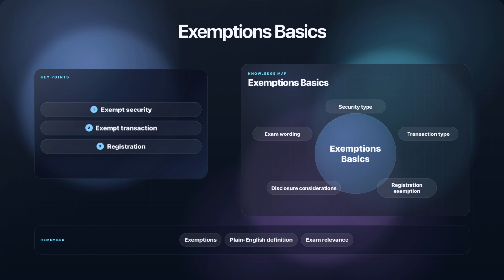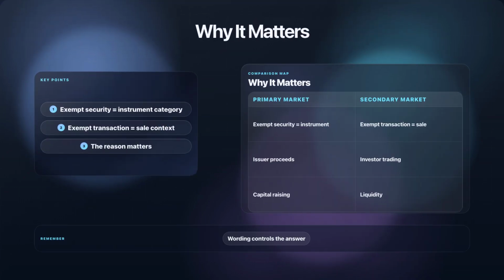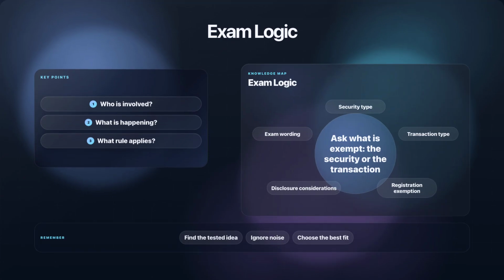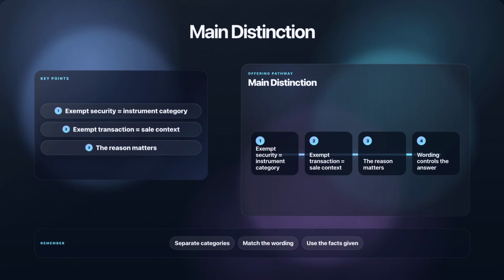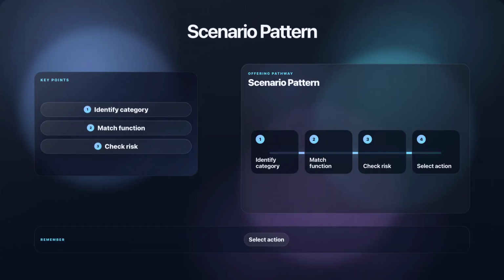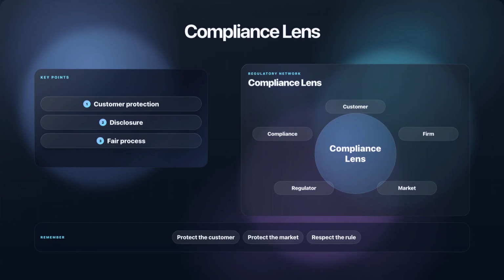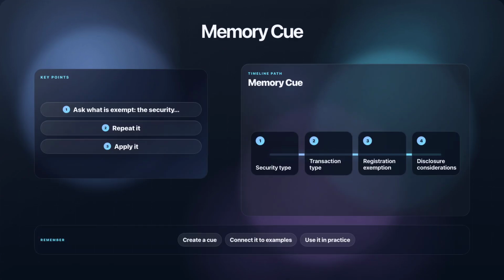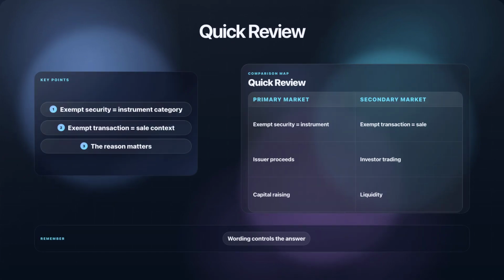Exemptions Made Simple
Are you preparing for the SIE Exam and trying to understand exempt securities versus exempt transactions without getting lost in confusing definitions?

In this PrimeScoreX lesson, we break down Exempt Securities vs Exempt Transactions in clear, practical, exam-focused language. This video is designed for SIE candidates who want to understand the logic behind the topic, not just memorize a few disconnected terms. The goal is to help you see how this concept fits into the larger securities industry map and how it can appear in FINRA-style multiple-choice questions.

In this lesson, you will learn how to separate exemptions based on the security itself from exemptions based on the transaction. We focus on what matters at SIE level: the basic definition, the parties involved, the function of the concept, the risks or rules connected to it, and the common traps that can appear in answer choices.

Key ideas covered in this video:
• Exempt Security
• Exempt Transaction
• Registration
• Offering Context
• Exam Wording

This video is especially useful if you are a first-time SIE candidate, a college student preparing for a financial services career, a career switcher entering securities or wealth management, or a junior financial services employee who wants a cleaner roadmap before test day.

Many candidates struggle because they study too passively. They recognize terms while reading, but then miss practice questions because they do not understand how the exam turns those terms into scenarios. PrimeScoreX is built around a different approach: learn the concept, connect it to the market system, practice the exam logic, and review the traps.

Use this lesson as part of your Domain 1 review: Knowledge of Capital Markets. Domain 1 gives you the foundation for understanding market structure, securities offerings, market participants, regulators, ethical conduct, and customer-facing logic. When you understand this foundation, later topics such as products, trading, accounts, suitability, and prohibited activities become easier to organize.

By the end of this video, you should be able to explain the topic in plain English, recognize the most important SIE vocabulary, and approach related practice questions with more control.

Subscribe to PrimeScoreX for more SIE Exam Prep videos covering capital markets, products and risks, bonds, stocks, mutual funds, options, customer accounts, order types, suitability, AML, prohibited activities, communications, and final readiness strategy.